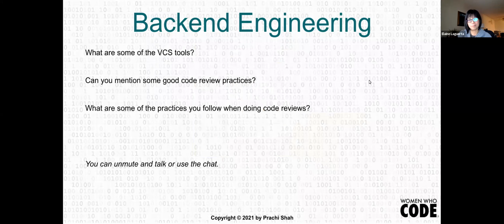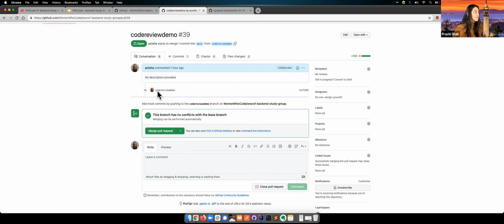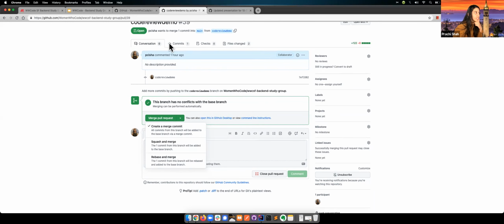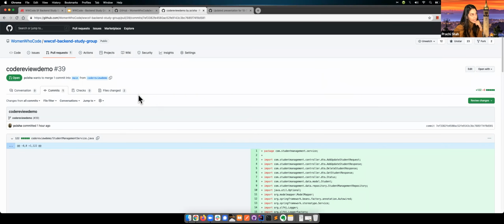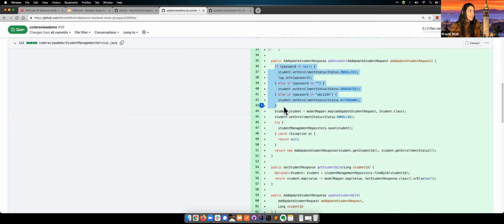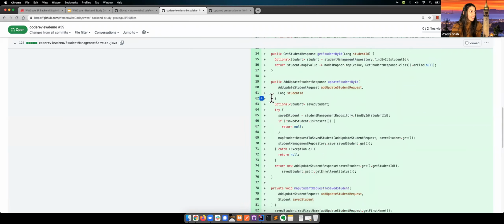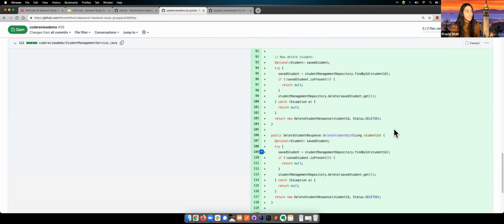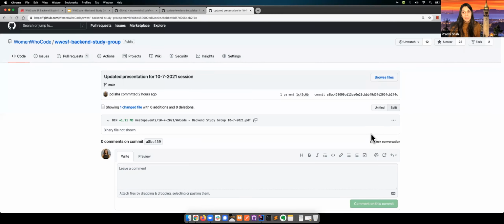Backend Study Group - Code Review Best Practices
Topics:
- Mini-series (Part 1 of 2) about Git and version control process:
- Introduction to Git commands.
- Live Demo (will be recoded).

About your host, Prachi Shah:
Hi! I am a Sr. Software Engineer and Technical Leader with 11+ years of professional experience. My main focus has been Product Engineering for the past 8 years.
The following topics interest me: Engineering, Leadership, Startups, Product Engineering, Women in Technology, Interview Preparation, Mentorship, Volunteering, Diversity - Inclusion - Belonging, Confidence, and Personal Development

Mahalakshmi (Maha) Rajkumar:
I have a decade of experience working in the IT industry as a software developer, technical lead & Application Architect. In most recent years, I’ve worked on integrating key components for the backend of distributed web application, driving the architecture and designing solution for Company’s Product and technical roadmap.
Currently volunteering my time to teach and share my knowledge in the areas that I have learnt or have had experience working in.